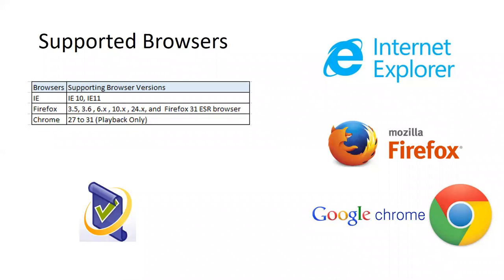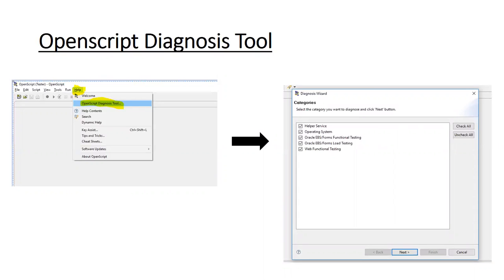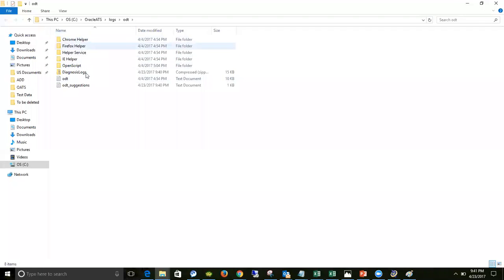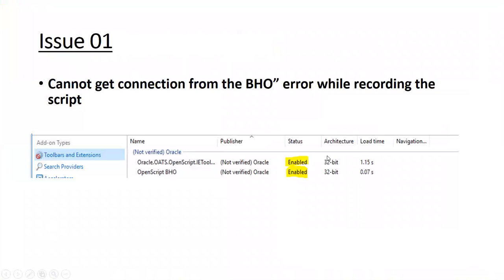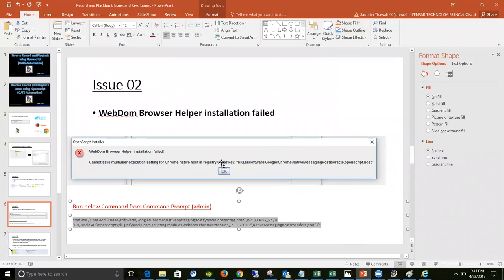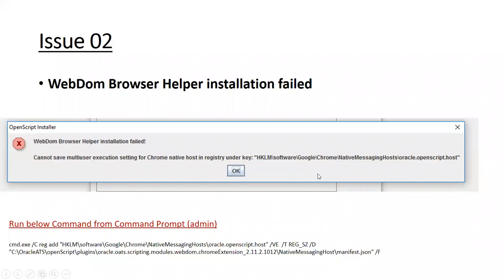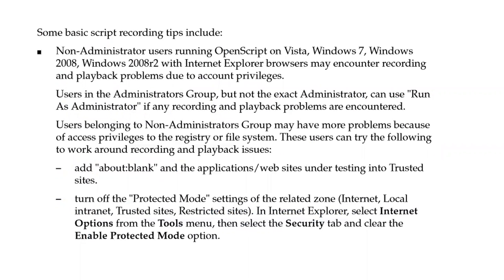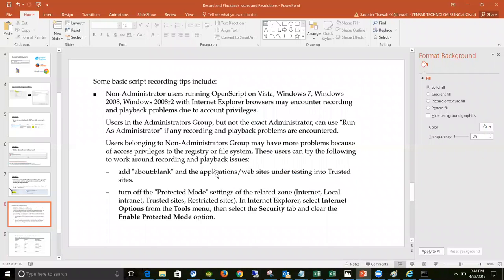Resolve Record and Playback Issues using Openscript OATS_Automation Tutorial 05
Here is Command to Run (follow video for more details)
cmd.exe /C reg add "HKLM\software\Google\Chrome\NativeMessagingHosts\oracle.openscript.host" /VE  /T REG_SZ /D "C:\OracleATS\openScript\plugins\oracle.oats.scripting.modules.webdom.chromeExtension_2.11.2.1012\NativeMessagingHost\manifest.json" /F
If you are looking for OATS Training then here you go. Watch complete video to understand the OATS and Training Syllabus and now you can also buy complete online course using below Link (discounted price)

Hello Everyone, I am Ex- Oracle employee having more than 10 years of IT industry experience. Teaching is my passion and I love to teach Software Testing Concepts (Manual, Automation, Load, Web services etc)

Come and Learn Next Generation Software Testing, ISTQB certification or Automation Testing Tool for Automating any ORACLE packaged application or any web application.
Training is specially designed for all those who are looking for:
1.Automation Testing Training (One on One).
2.OATS (Oracle Application testing Suite) Training
3.Openscript scripting for automation
4.Corporate OATS/Automation/Manual/ISTQB Training.
5.Project Support or any other real time help required for OATS TOOLS or any other software testing needs.
6. Manual Testing Classes
7. ISTQB Certification Classes

We are group of Automation Experts who have experience working with various Multinational companies on different automation projects.

We can provide a complete solution for your Oracle Application Testing Needs for any Oracle Packages Applications Projects.
Customized solution for Automation Testing of Oracle Fusion (ADF), Oracle EBS, Oracle Silbel, Peoplesoft etc.

If you are looking for any Software Testing Training (Manual or Automation) then please let us know - We can provide best in class training along with practical and also help you in getting top MNC employee referrals based on your profile.